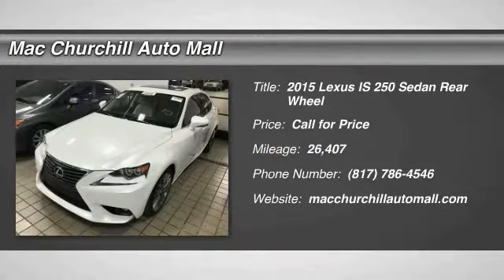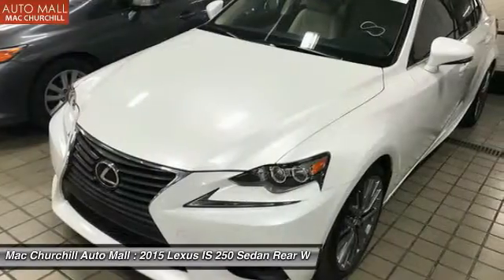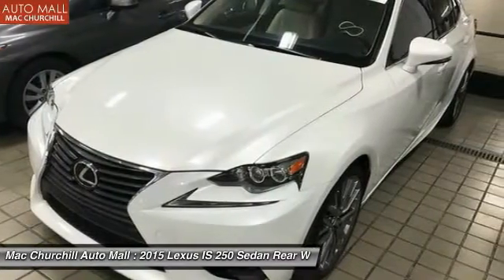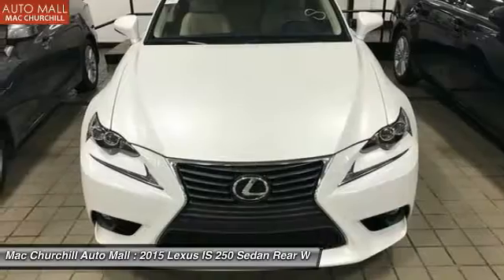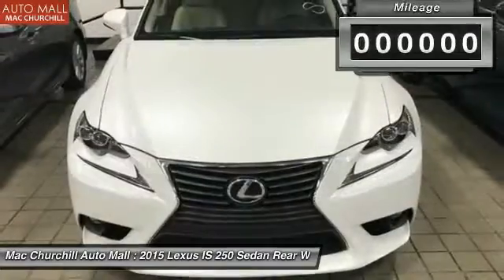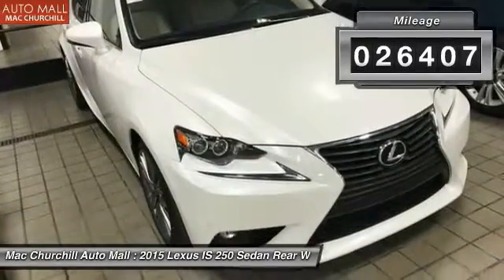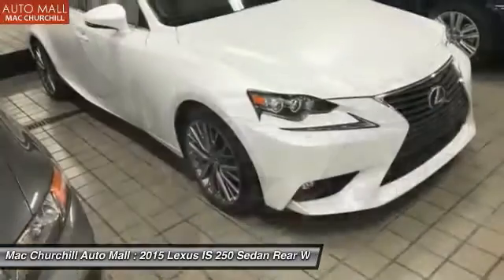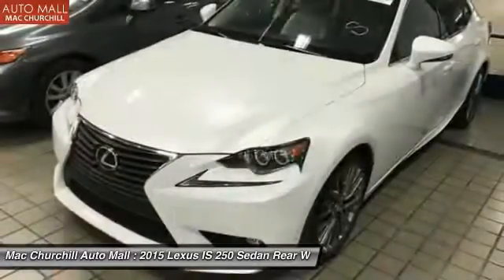2015 Lexus IS 250 Bedford, Ft. Worth TX, Grapevine TX, Dallas TX, Arlington TX B53057P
Looking for a clean, well-cared for 2015 Lexus IS 250? This is it. This vehicle is loaded with great features, plus it comes with the CARFAX BuyBack Guarantee. There are many vehicles on the market but if you are looking for a vehicle that will perform as good as it looks then this Lexus IS 250 is the one! This is the one. Just what you've been looking for. The look is unmistakably Lexus, the smooth contours and cutting-edge technology of this Lexus IS 250 will definitely turn heads.